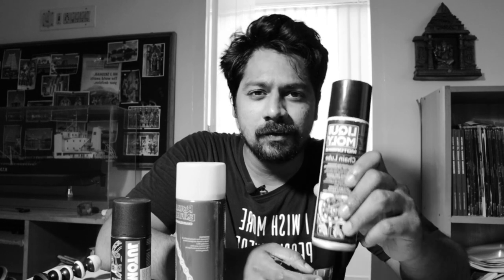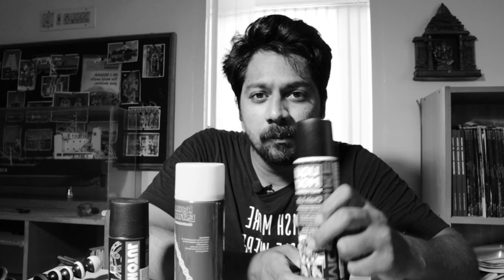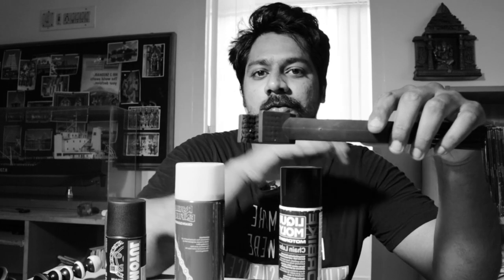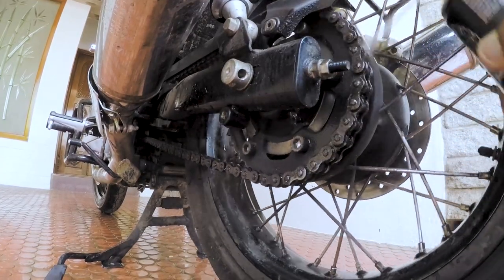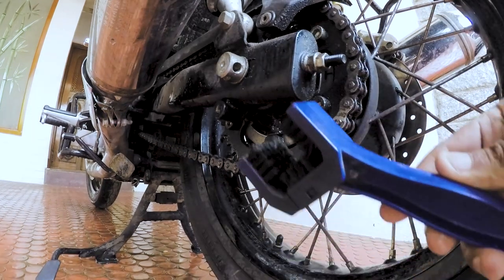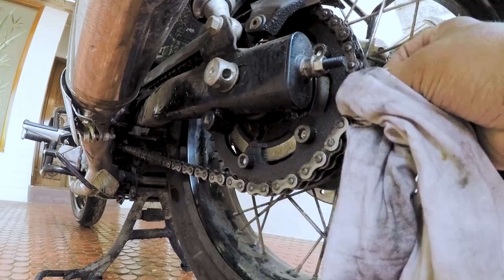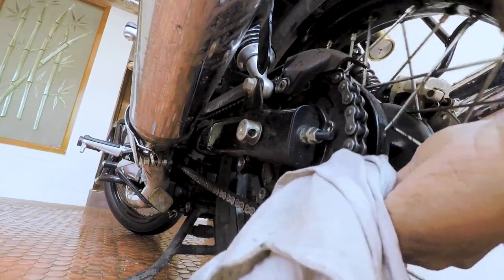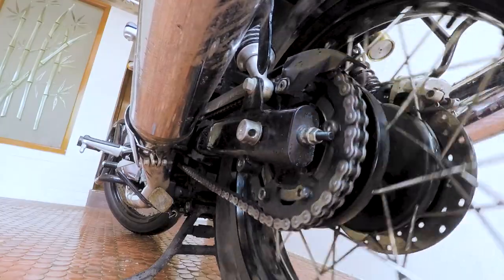HOW TO CLEAN & LUBE The Chain Of A Motorcycle| INTERCEPTOR 650 | MOTUL | LIQUI MOLY | Royal Enfield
This vlog is about cleaning and lubing of the chain on my Interceptor 650. Cleaning and lubing of chain ensures longevity of the life of the motorcycles chain and chain sprockets. Regular lubing and cleaning of chain ensures good performance of the motorcycle. I have used brands like royal enfield chain cleaner, motul chain cleaner , motul chain lube and also performance packs from Liqui Molly. Here in this video i use motul cleaner and liqui molly chain lubricant.

Products Used:

Motul Chain Lube & Cleaner Combo

Liqui Molly Lube

Chain Cleanin Brush